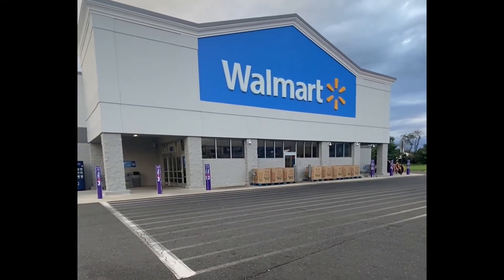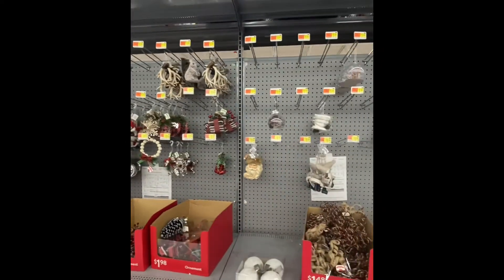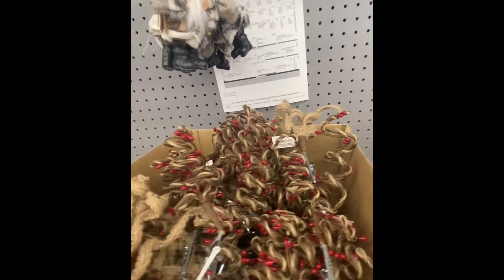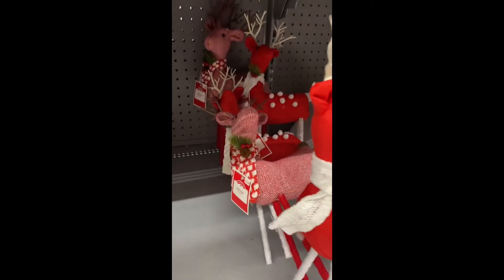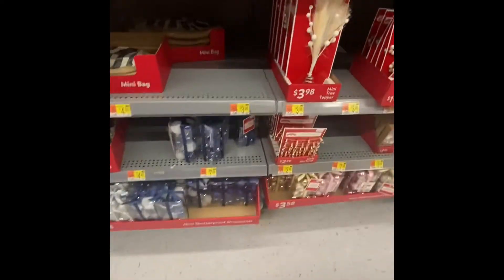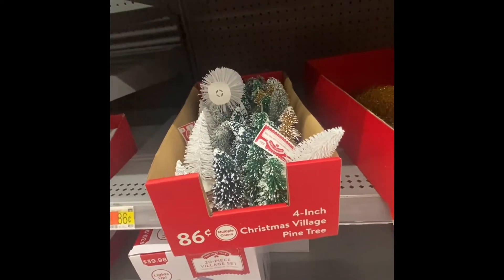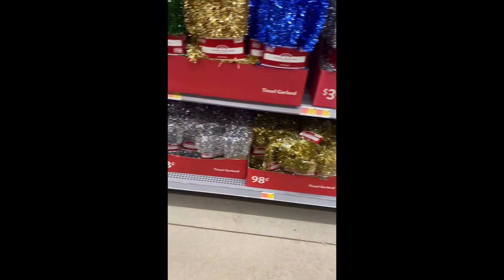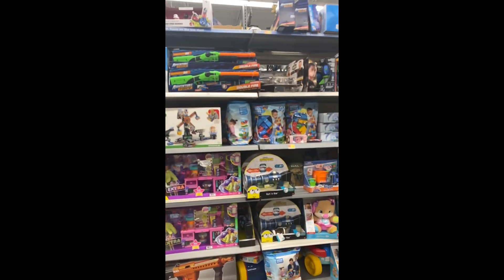WALMART CHRISTMAS DECORATIONS 2021🎄SHOP WITH ME🛒CHRISTMAS TREES ORNAMENTS FOR $1.98🛍